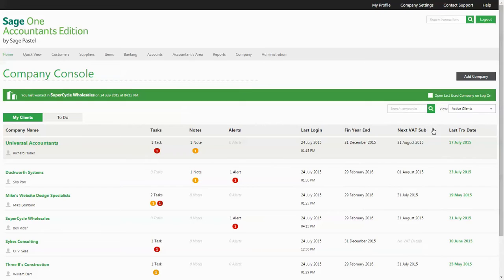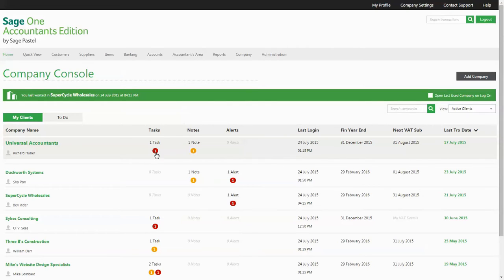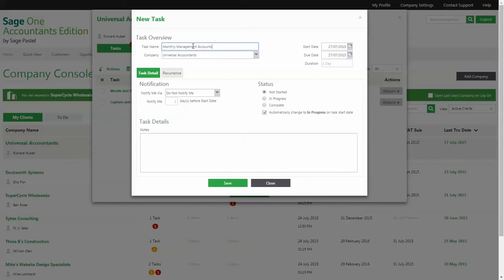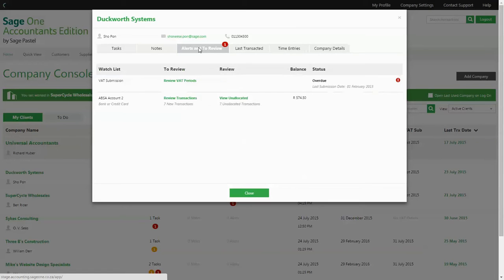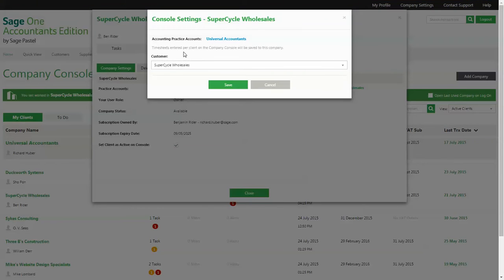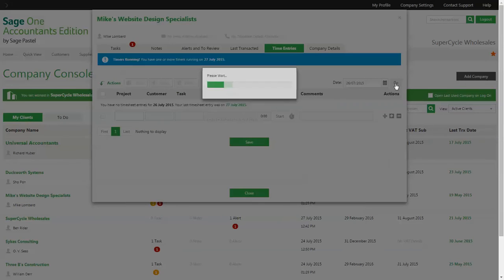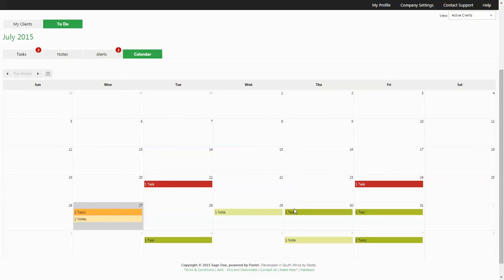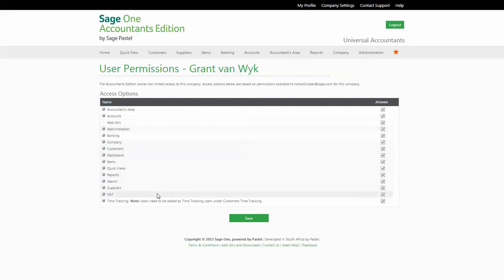Sage Business Cloud - Accounting: Company Console